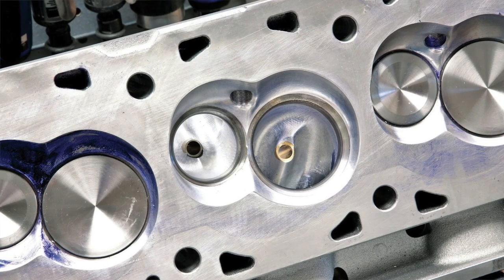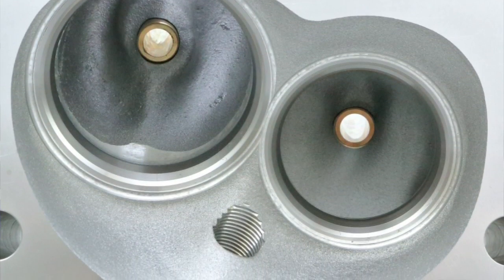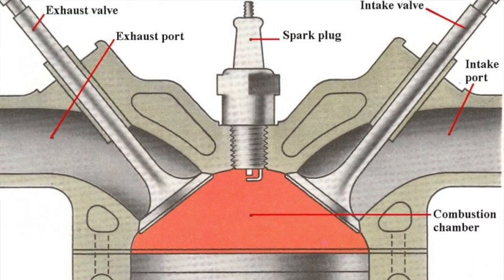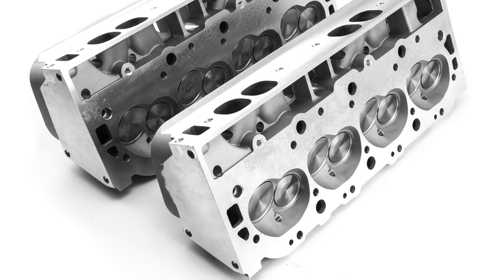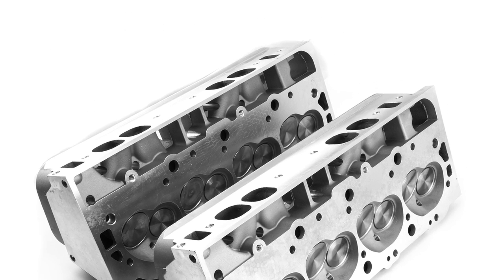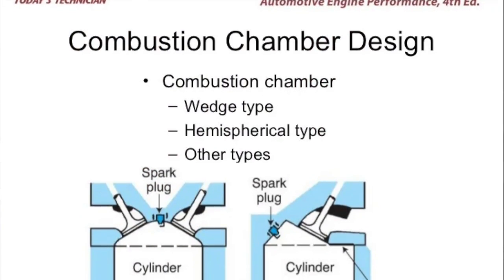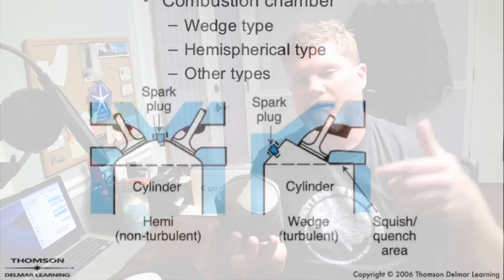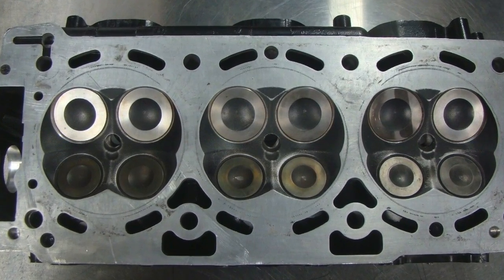What is a HEMI? WCJ Quick Topic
This Quick Topic segment was taken from our full-length podcast titled "Realistic Near Future Watercraft Predictions" and can be viewed in its entirety